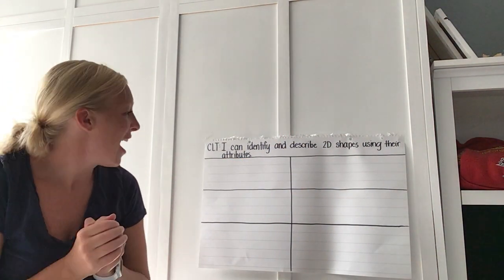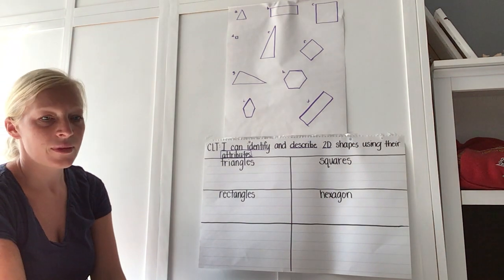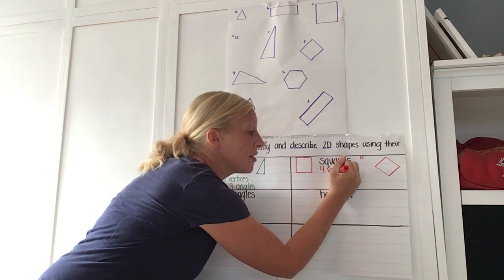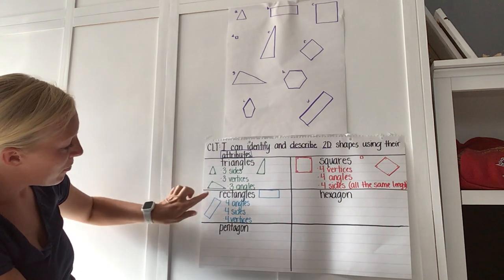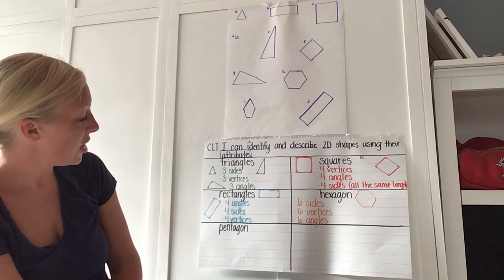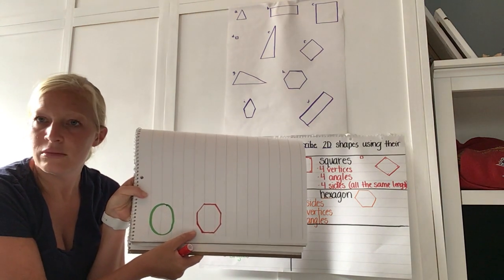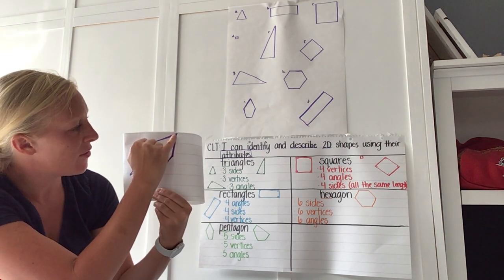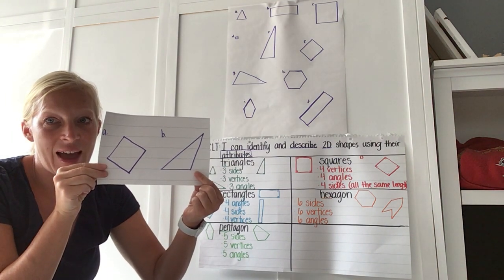Shapes - Day 1